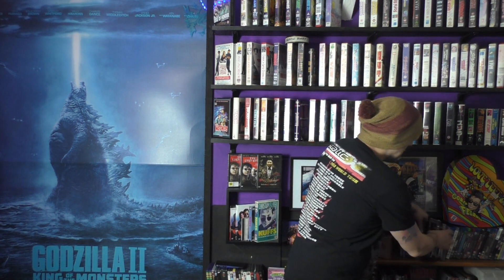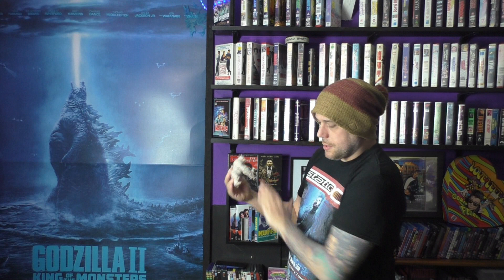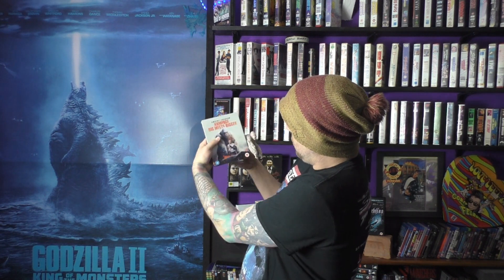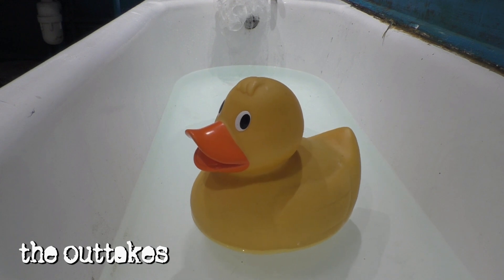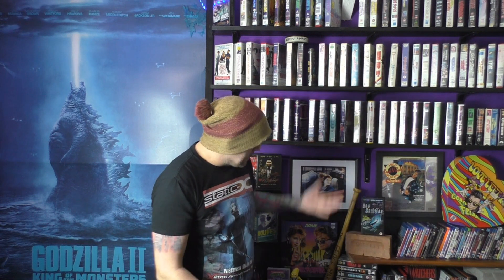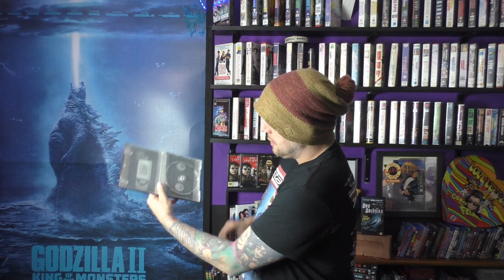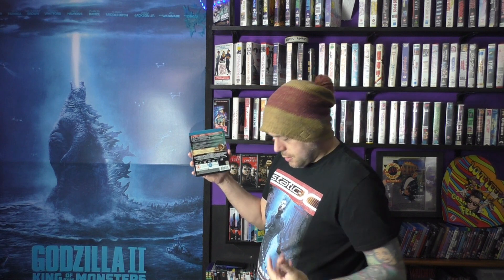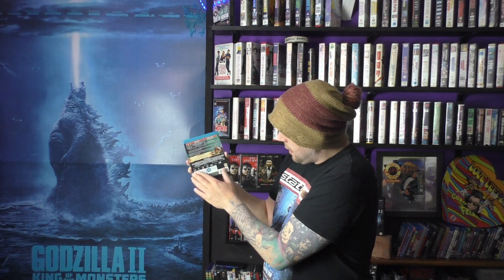Rampage Steel book (One Of The Worst Designed Steel books)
Its a good movie but a very bad designed steelbook